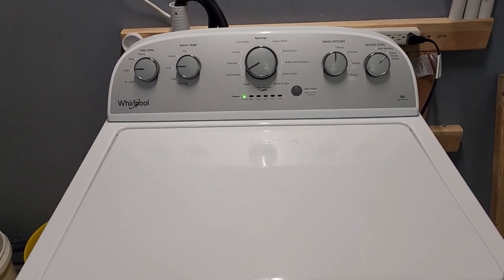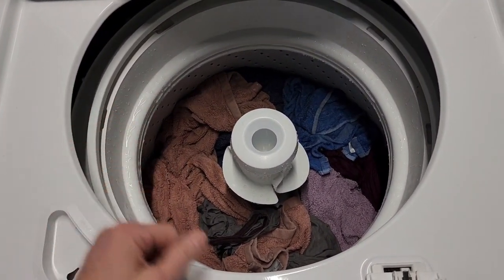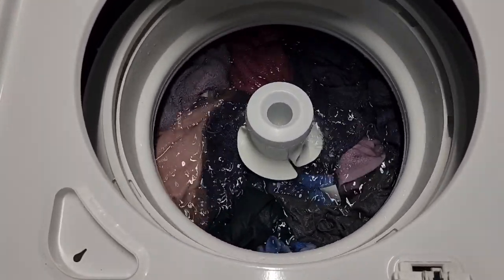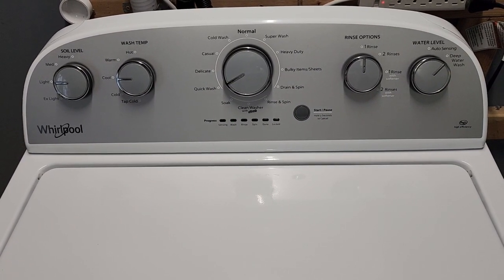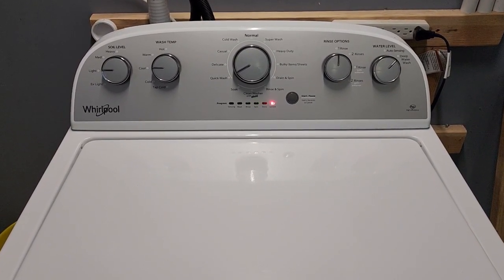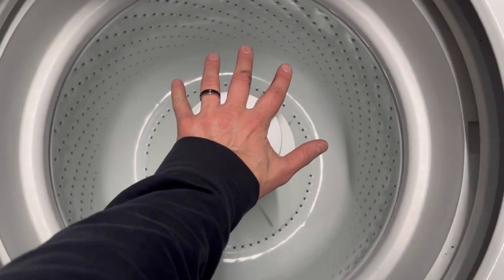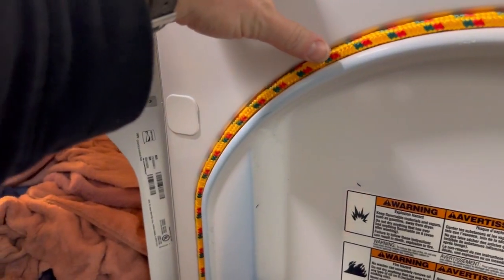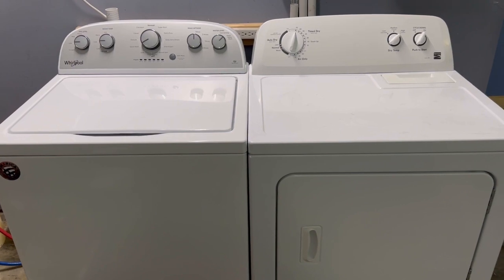Whirlpool HE Washer and Kenmore Electric Dryer Set Demo